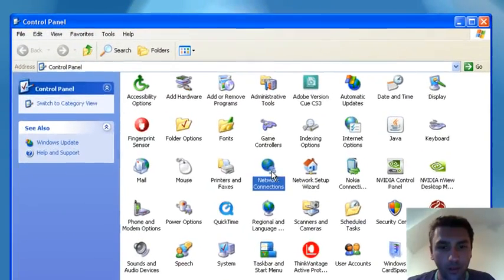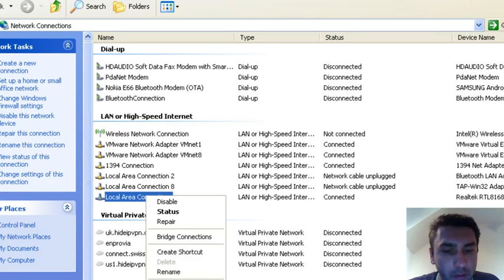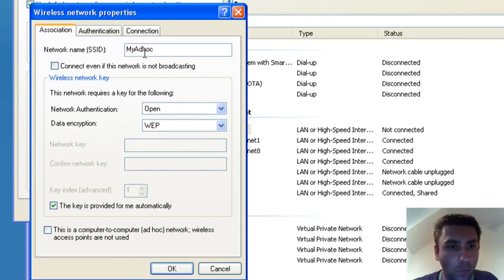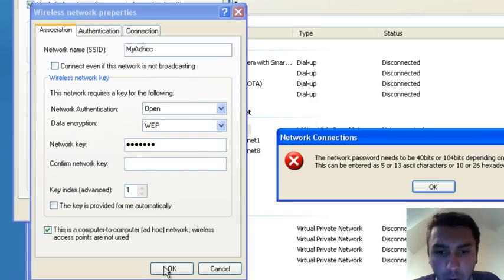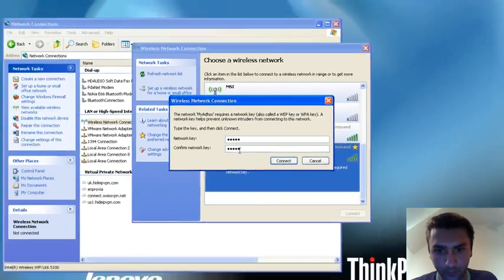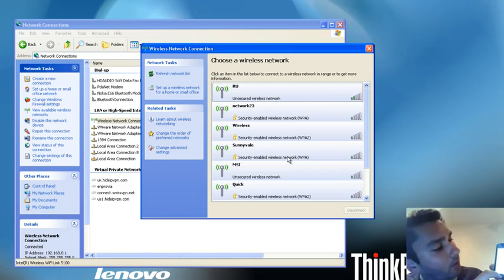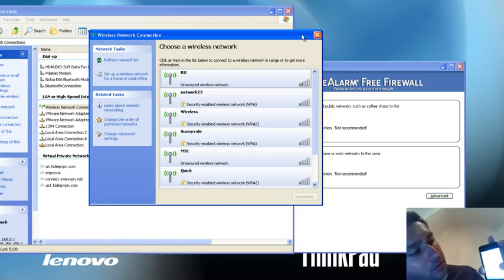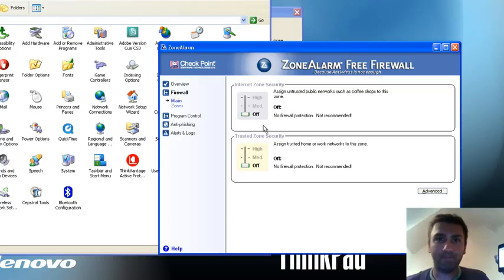how to connect iPhone to pc internet connection